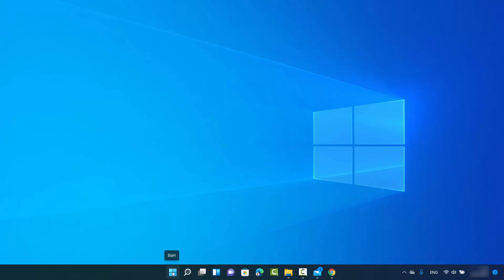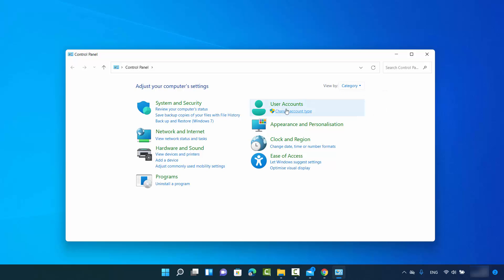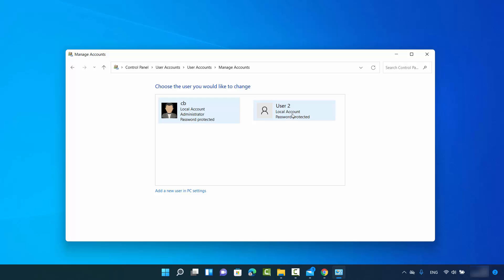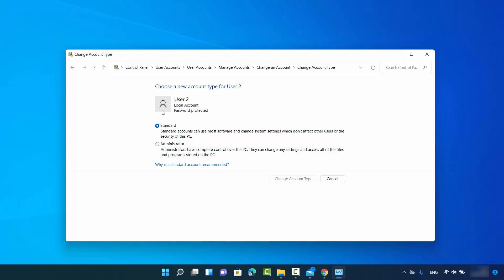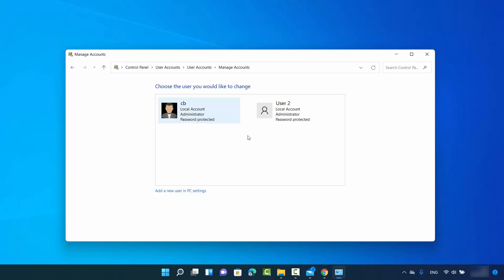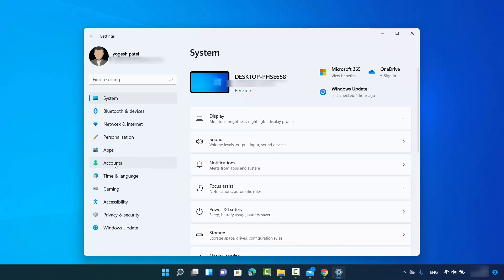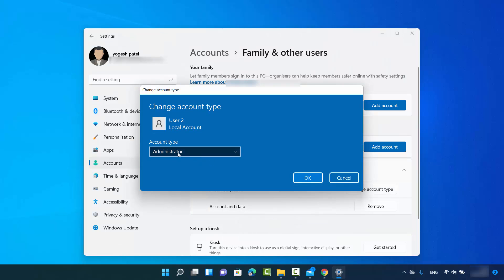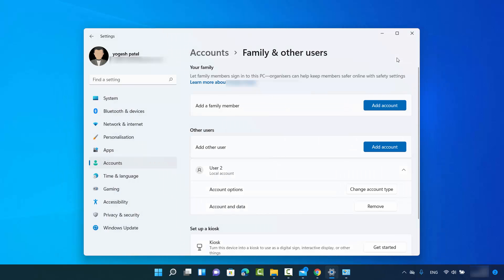How to Change Account Type on Windows 11 | How to Switch User Accounts in Windows 11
Title: "Account Flexibility: How to Change Account Type on Windows 11! 👤🔄"

Description:

🚀 Ready to customize your Windows 11 experience? In this detailed tutorial, we'll guide you through the steps to change the account type on Windows 11, allowing you to tailor your user account to your specific needs. Whether you're switching from a Standard to an Administrator account or vice versa, learn how to navigate the account settings and enjoy the flexibility Windows 11 has to offer! 🚀

- Understanding the different account types in Windows 11
- Reasons for changing account types
- Step-by-step guide on switching between Standard and Administrator accounts
- Tips for managing user accounts efficiently

🌟 **Why Change Account Type on Windows 11?**
Changing account types gives you the flexibility to customize your user experience on Windows 11. Whether you need elevated permissions for certain tasks or prefer a more restricted environment, this tutorial equips you with the knowledge to make the necessary adjustments.

🔧 **Step-by-Step Tutorial:**
1. Accessing the Account settings in Windows 11
2. Navigating to Family & Other Users
3. Selecting the user account whose type you want to change
4. Switching between Standard and Administrator account types

- Windows 11 users looking to customize their account permissions
- Individuals sharing a computer and needing different account types
- Those managing multiple accounts on a Windows 11 device

Our tutorial simplifies the process of changing account types on Windows 11, ensuring that you can tailor your user experience to suit your needs. Enjoy the flexibility Windows 11 offers for managing user accounts with ease!

🎓 **Conclusion:**
Ready to take control of your Windows 11 account? Dive into our tutorial now and learn how to change account types on Windows 11! Windows11Tips UserAccountManagement TechHowTo AccountFlexibility WindowsCustomization 🚀